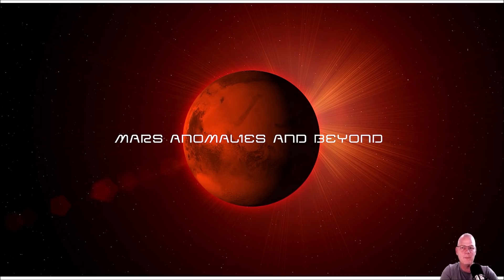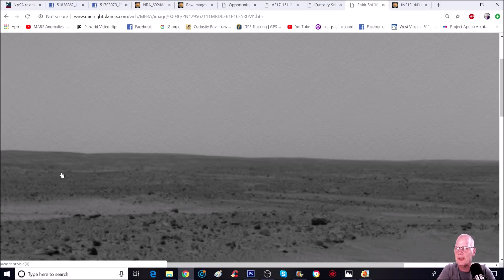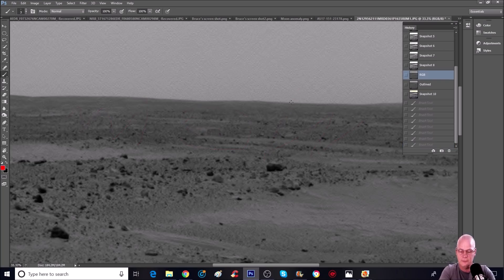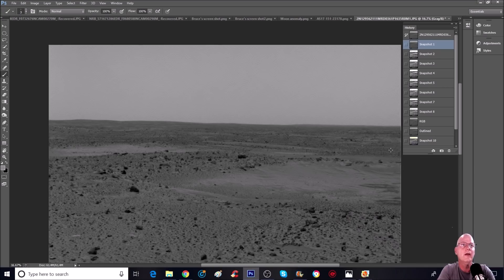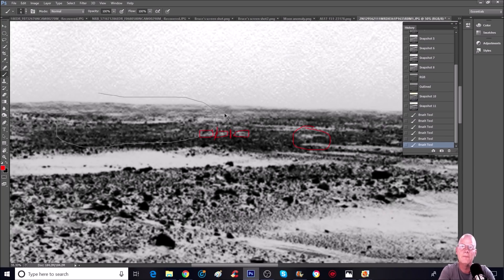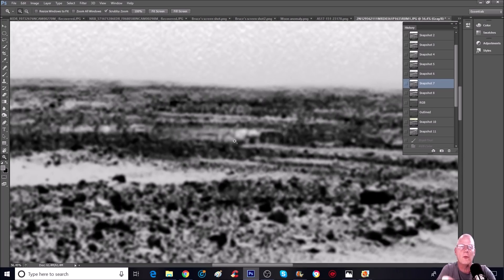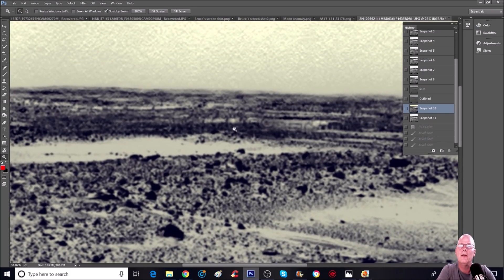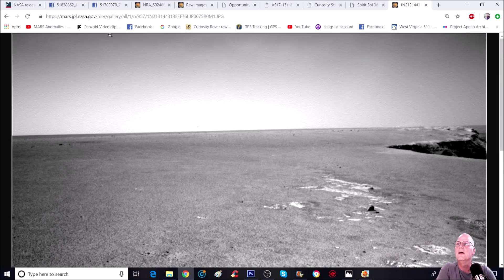Hidden Anomalies Found In Opportunity / Spirit Rover Photos ~ 2/28/2019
NASA LINK:

Hello everyone.  In these two Opportunity / Spirit Rover photos, you can see where they have covered up some anomalies.
Again, we have information that has been redacted, or covered up. Let me know what you think. Drop your

.html